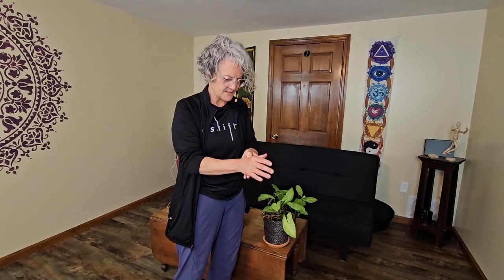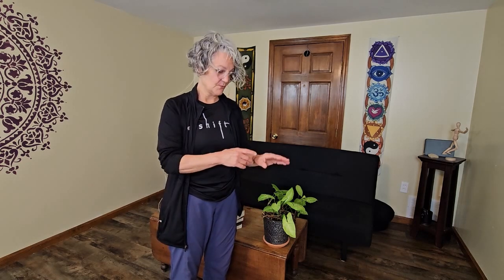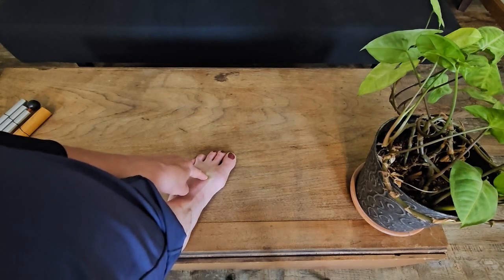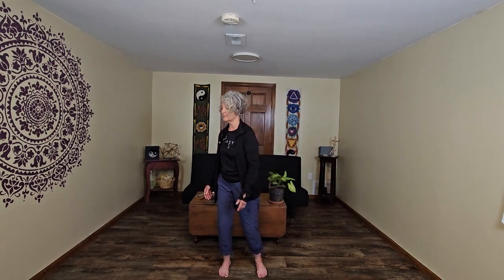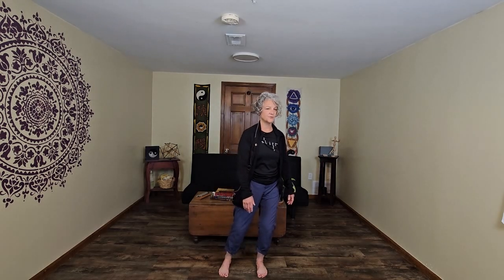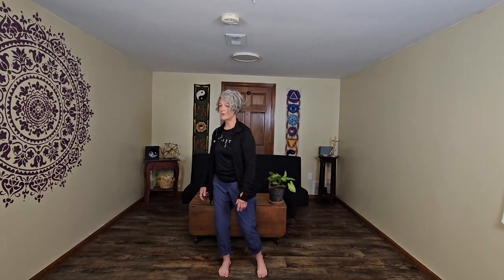Monday - Essence Week Day 2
Today is all about tapping into the center of yourself. We begin with some acupressure massage points, then gentle movement, and finally a meditation to take you in a little deeper.